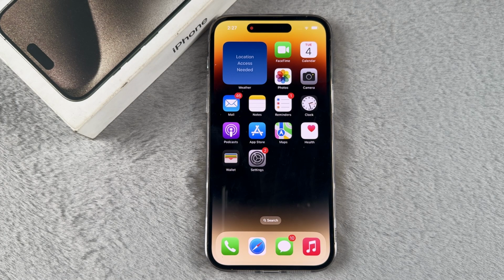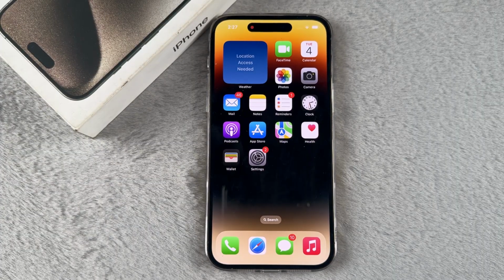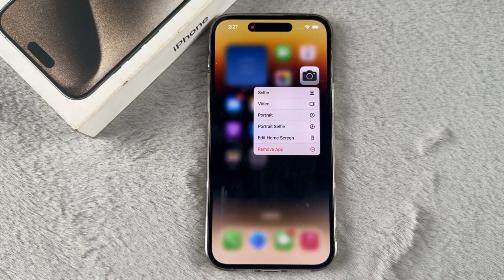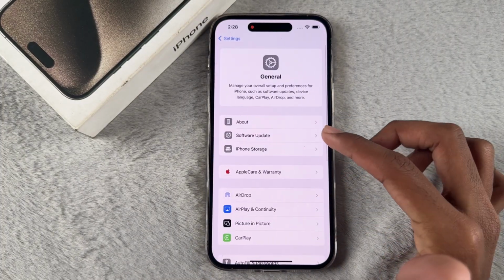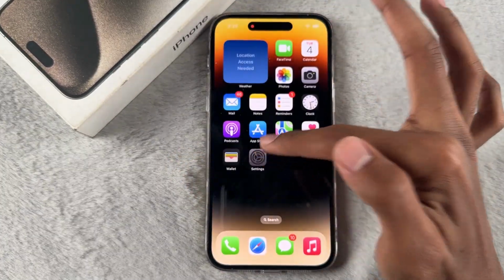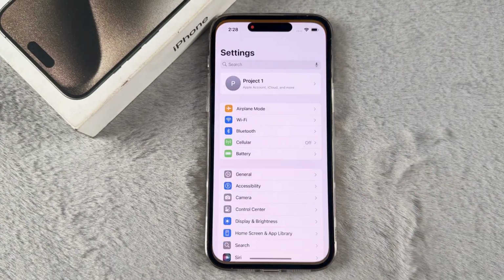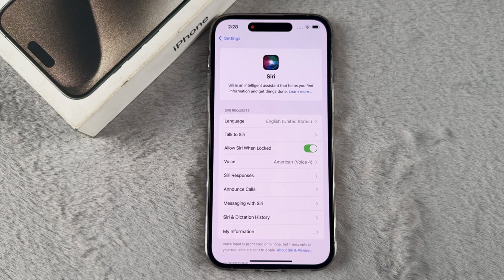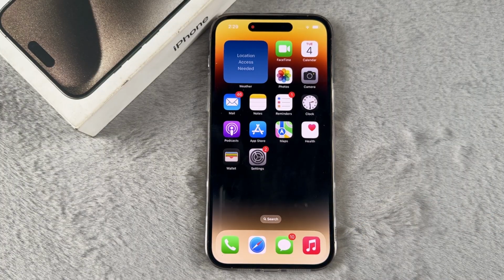How To Fix Visual Intelligence Not Working on iPhone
In this video, I am going to show you how to fix Visual Intelligence not working on your iPhone. If you’re having trouble using AI-powered features like object recognition or text extraction in iOS 18, follow these simple troubleshooting steps to resolve the issue.